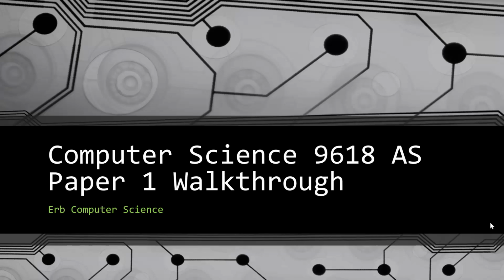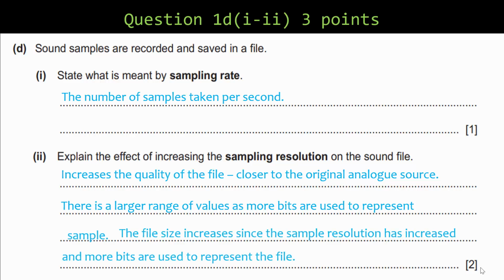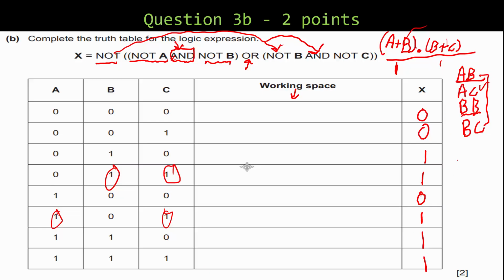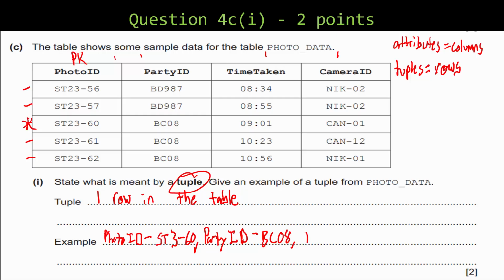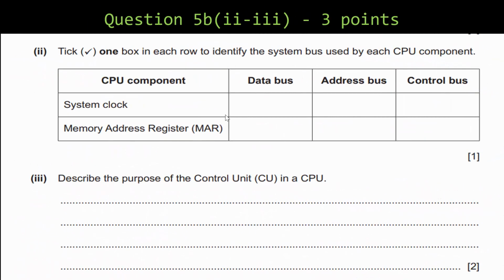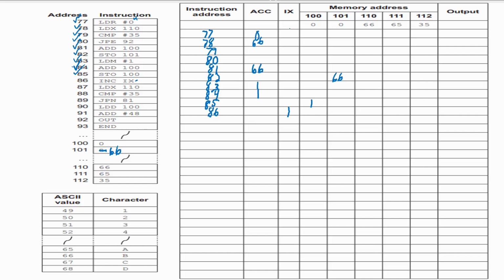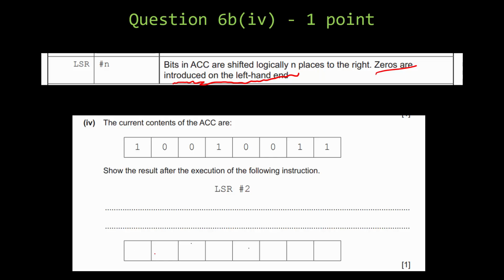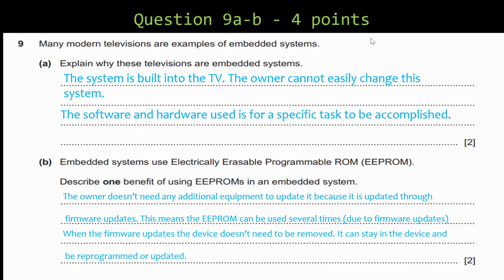Computer Science 9618 AS Paper 1 Full Walkthrough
In this video we walk through a Full Paper 1 Computer Science 9168 AS Exam with reasons for the answers so you can gain a full understanding and can be ready to destroy those Computer Science exams in May!

Feel free to check out the other videos I have that walk you through exam questions to help you be successful!